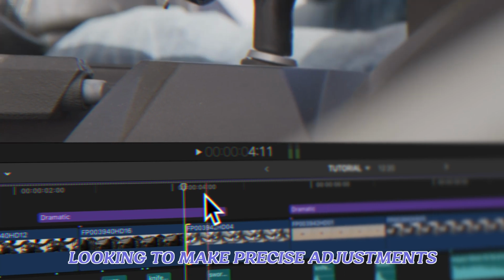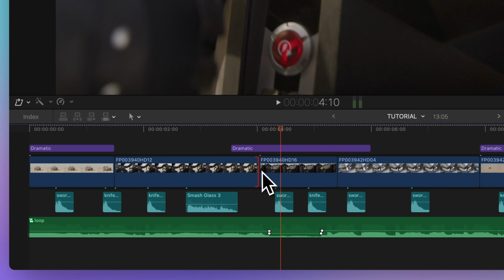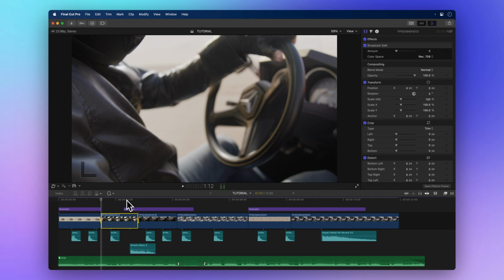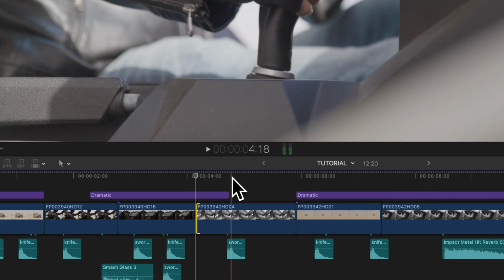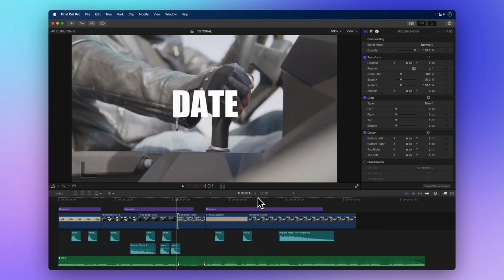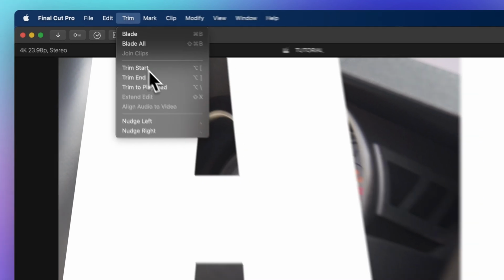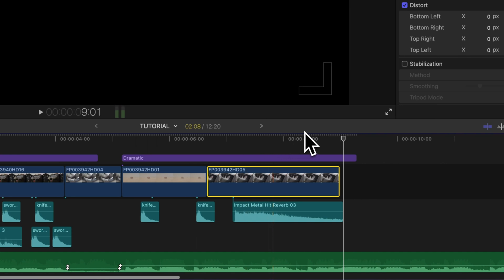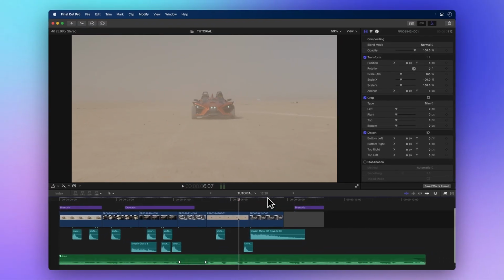How to Shorten or Extend Clips in Final Cut Pro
Looking to make precise adjustments to your clips in Final Cut Pro? Whether you want to shorten or extend them, we've got you covered. Let's dive right in!

00:00 - Intro
00:10 - Change by dragging
00:31 - Range tool
01:01 - Extend edit
01:54 - Trim start
02:20 - Trim end
03:08 - Outro